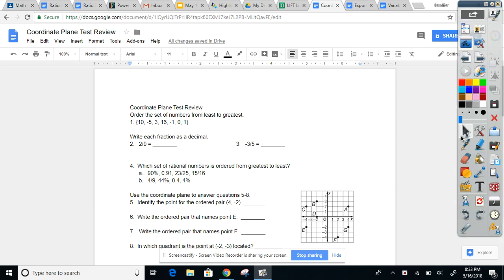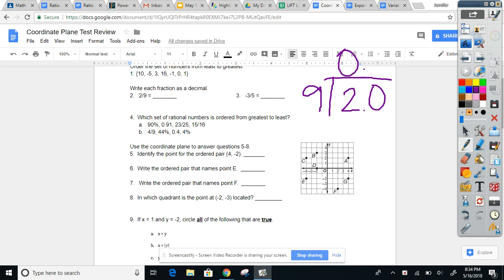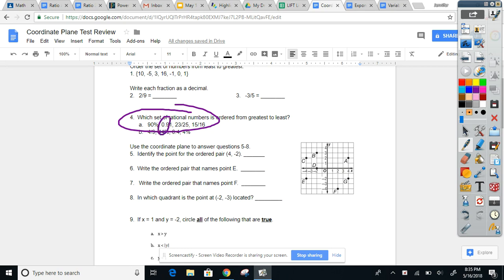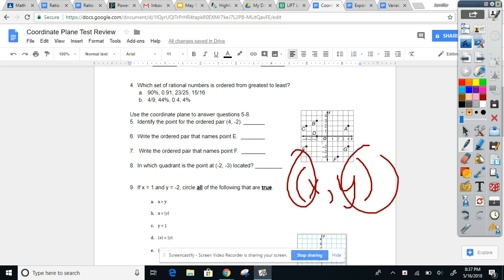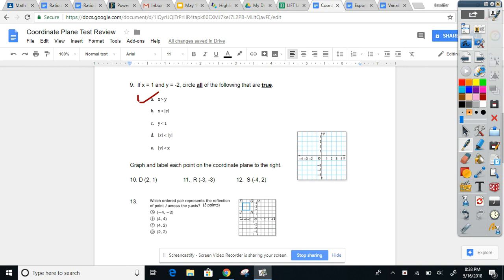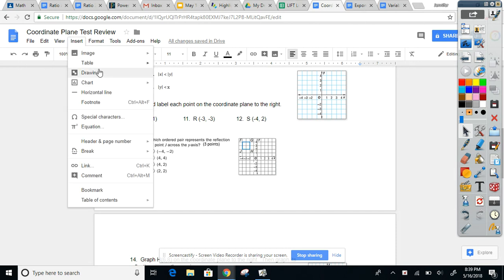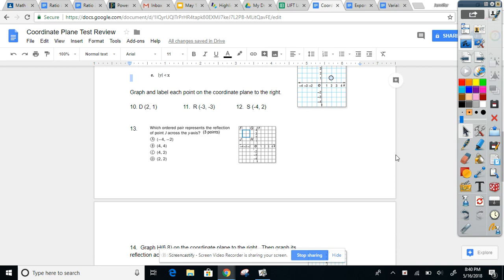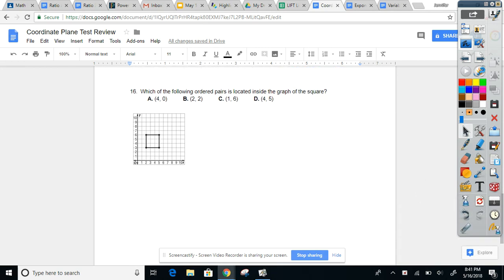Coordinate Plane Test Review